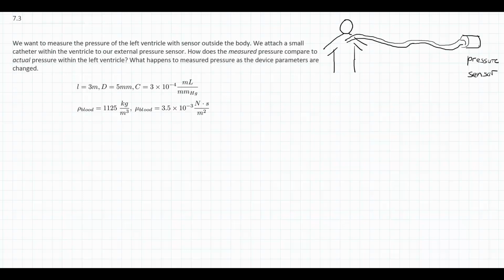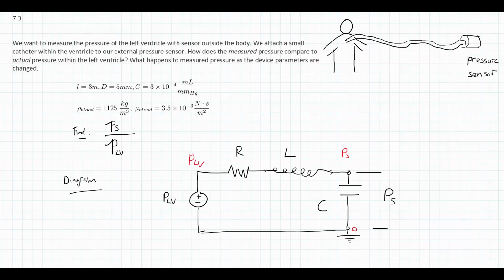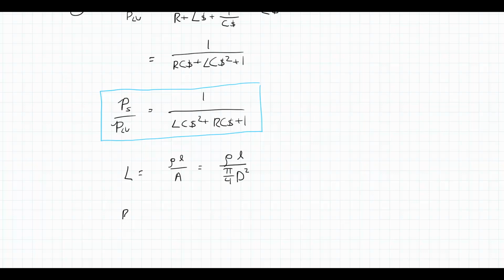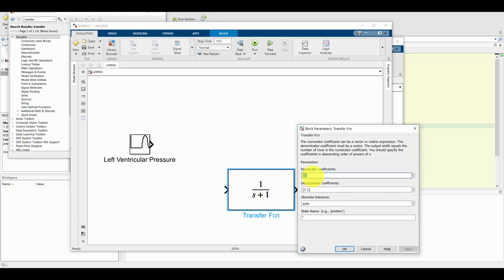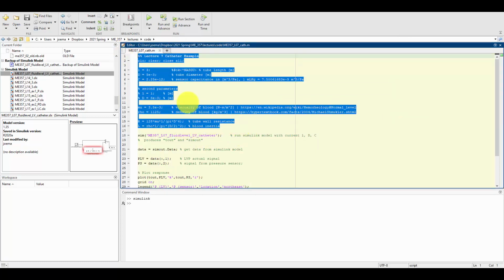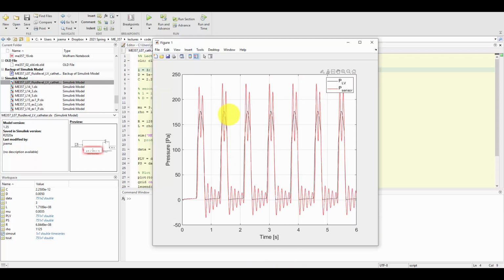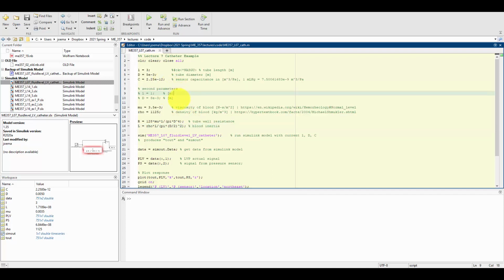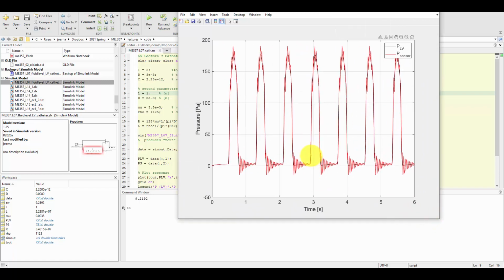ME 357 07 G LV Catheter Example with Simulink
LV Catheter Example with Simulink (Pressure Sensor Transfer Function)

In this ME 357 System Dynamics example, we model a left ventricle pressure measurement device using a catheter connected to an external pressure sensor. The key idea is that the pressure at the sensor is not the same as the true left ventricular pressure, so we derive a transfer function Ps(s)/Plv(s) and simulate the measurement distortion in MATLAB and Simulink.

This builds on the earlier large-scale fluid system examples where inertia and wall resistance were often neglected. For a small-diameter catheter, fluid inertia and wall resistance are not negligible, so the model becomes a series R-L-C system.

Core modeling steps
- Build the fluid-to-electrical analog: pressure as voltage, volumetric flow rate as current
- Model the catheter as wall resistance R and fluid inertance L
- Model the pressure sensor chamber as capacitance C
- Use the voltage divider rule to derive Ps(s)/Plv(s)
- Simulate measured versus true pressure and evaluate performance with RMS error
- Redesign the catheter (length and diameter) to reduce ringing and peak error

Key equations (plain text)
Transfer function:
Ps(s)/Plv(s) = 1 / (L C s^2 + R C s + 1)

Catheter inertance (fluid inductance):
L = rho * l / A

Catheter wall resistance (laminar, circular tube):
R = 128 * mu * l / (pi * d^4)

Blood properties used in the model (references)
Viscosity of Human Blood

Flow-regime and friction references (useful background for when laminar assumptions break down)
Reynolds Number

Accuracy metric used in this video (reference)
RMS Error (Root-mean-square deviation)

This is a great bridge between SystemDynamics, FluidMechanics, and BiomedicalEngineering.

Timestamps
00:00 Problem setup: catheter pressure sensing for the left ventricle
02:10 Electrical analog model and why small diameter matters
04:45 Derive Ps/Plv using the voltage divider (impedances)
06:10 Define catheter and blood parameters (rho and mu)
07:30 Compute equivalent R and L for the catheter
09:00 Simulate the transfer function in MATLAB and Simulink
11:10 Build the Simulink model and export results to the workspace
19:30 Plot true pressure versus sensed pressure
22:45 Diagnose peak error and ringing in the sensor signal
24:35 Redesign strategy: shorten the catheter and increase diameter
26:40 RMS error definition and why it is useful
28:10 Compare RMS error across designs